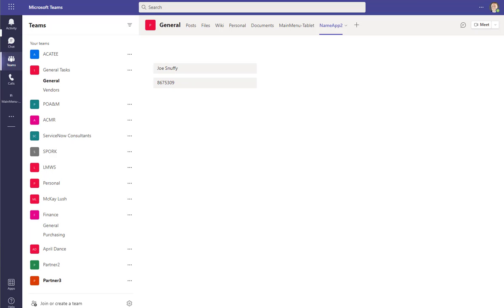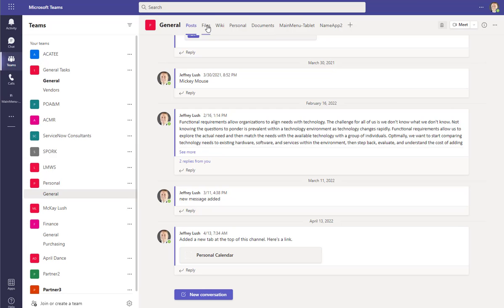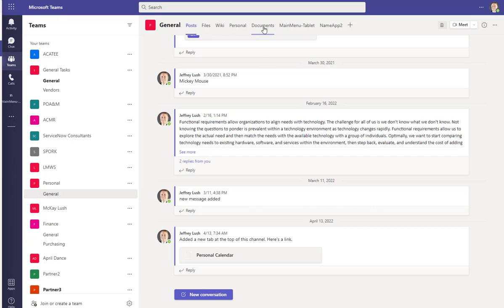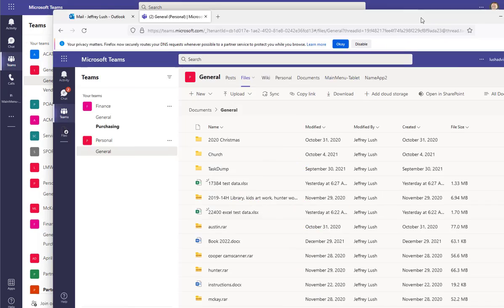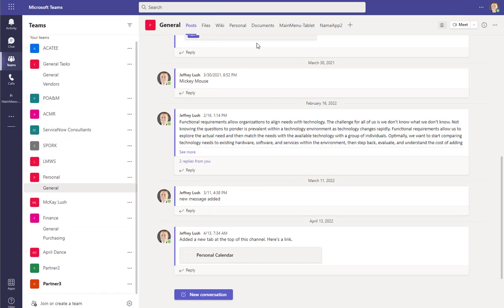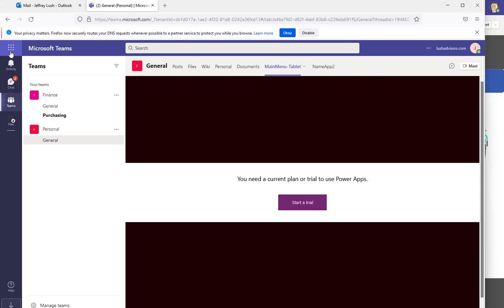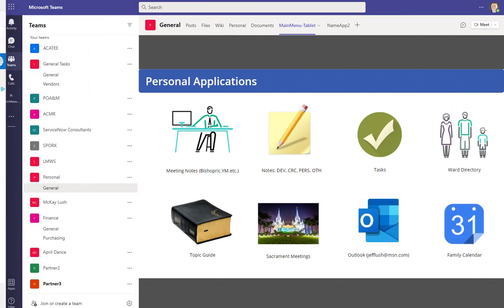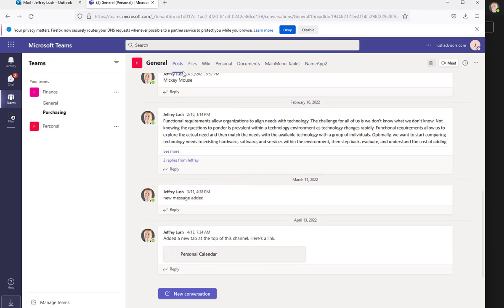Share - Microsoft Teams in and out of organization [234.854]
Share - Microsoft Teams in and out of organization [234.854].  Take a look at how to share and what the person you are sharing with will see.  It is simple, safe and secure.

Table of Contents:

00:00 - Introduction
00:28 - Look at the 2 environments
01:03 - Look at Guest Access
01:45 - Compare guest to host
02:42 - Documents
04:30 - Shared Tasks
05:21 - Free sharing
05:33 - PowerApp
06:35 - Video Call
07:42 - Chat